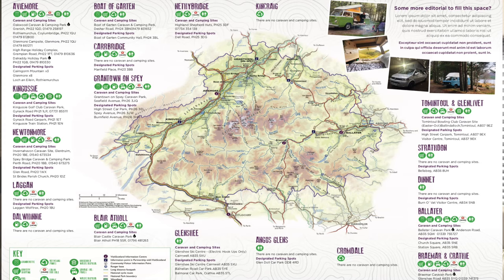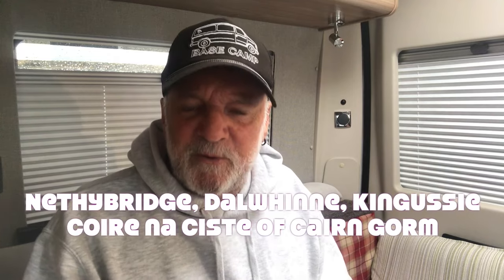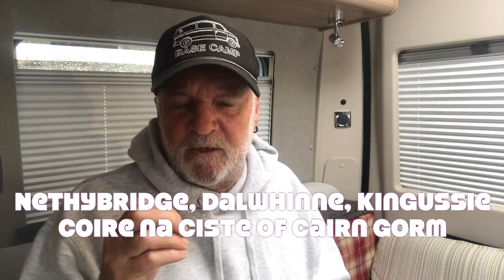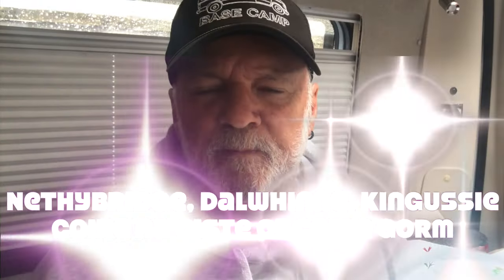Headline and Headboard News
The latest Covid Lockdown easing in Scotland and news of an item of gear that will increase the comfort of your campervan.

Check out: eBay UK, Camper Van Head Boards
Facebook: Search for Steve Dandy